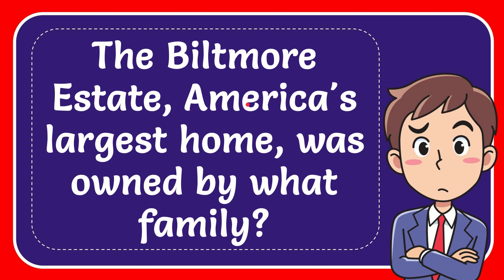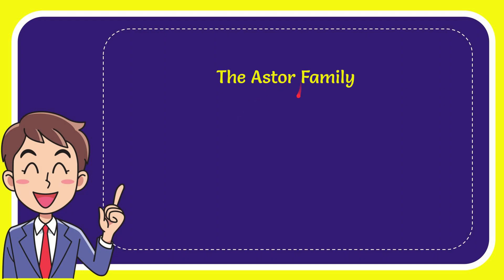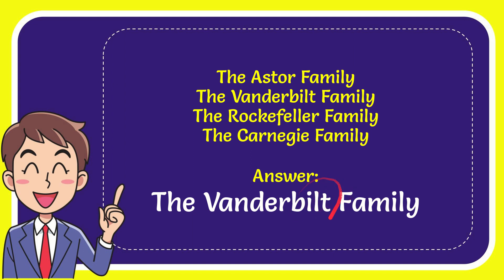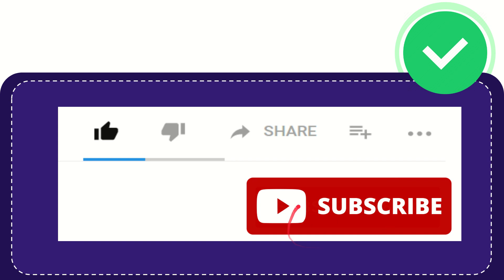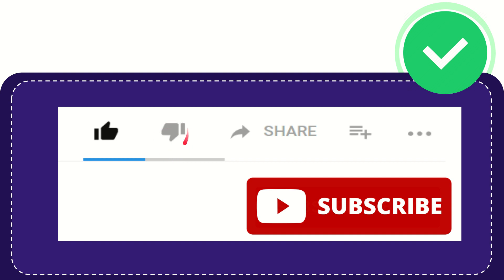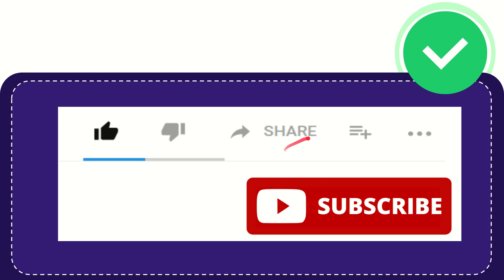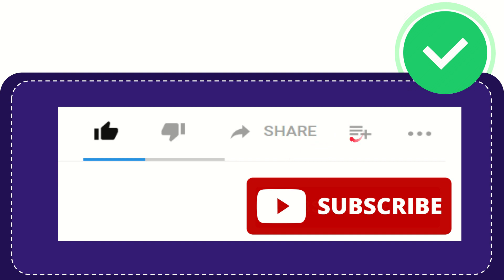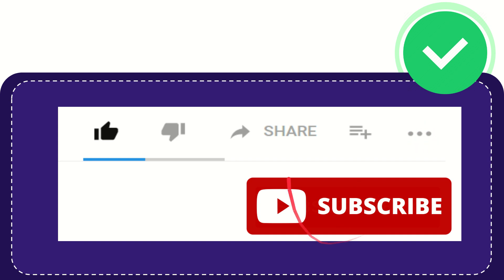The Biltmore Estate, America's largest home, was owned by what family? Answer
The Biltmore Estate, America's largest home, was owned by the Vanderbilt family. The estate, located in Asheville, North Carolina, was built by George Washington Vanderbilt II, a member of the prominent Vanderbilt family.

George Vanderbilt, the youngest son of railroad tycoon William Henry Vanderbilt, inherited a substantial fortune and decided to create a grand residence inspired by the châteaux of the Loire Valley in France. Construction of the Biltmore Estate began in 1889 and was completed in 1895.

The Vanderbilt family's wealth and influence allowed them to create a masterpiece of architecture and design. The Biltmore Estate encompasses an astonishing 178,926 square feet and features 250 rooms, including luxurious bedrooms, grand halls, a banquet hall, and an impressive library.